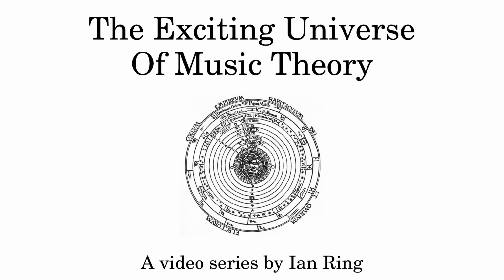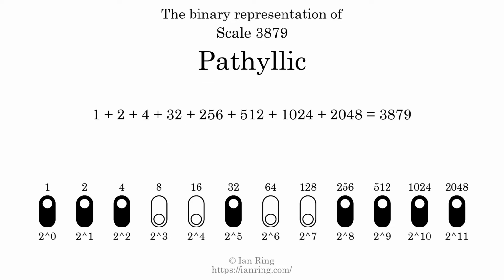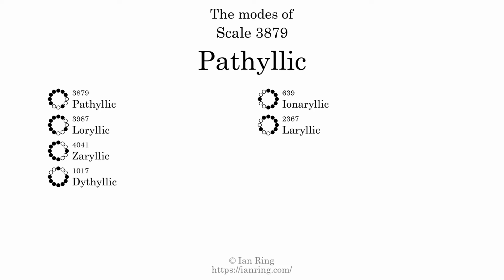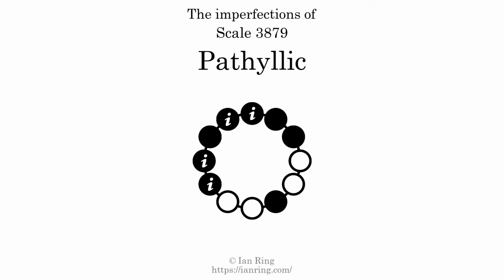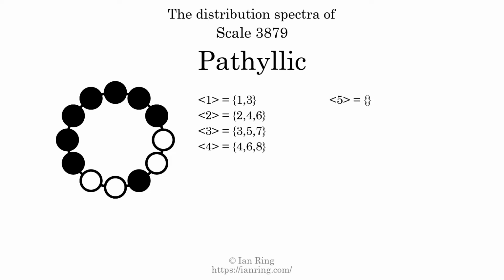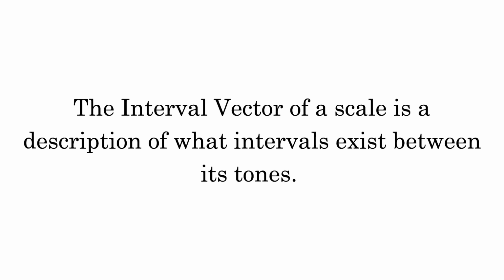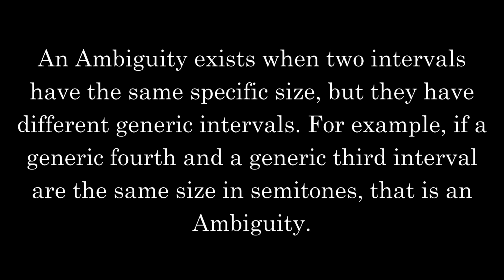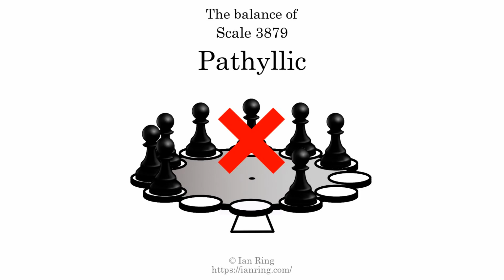Scale 3879: Pathyllic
More than you will ever need to know about Scale 3879, an octatonic scale also known as "Pathyllic". Part of an enormous series of scale analysis videos by The Exciting Universe Of Music Theory.